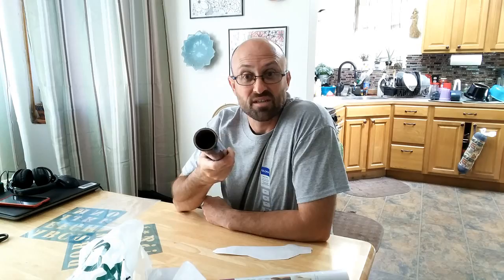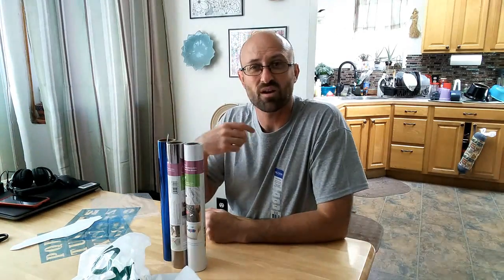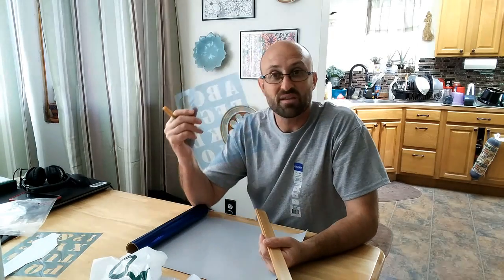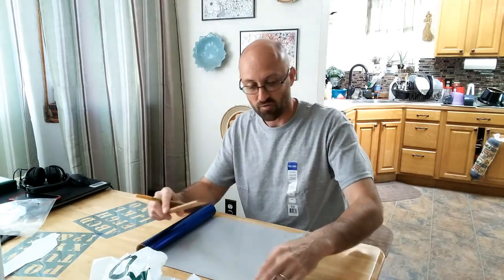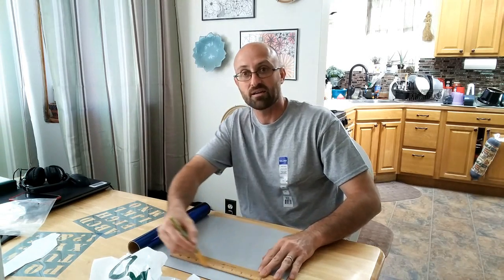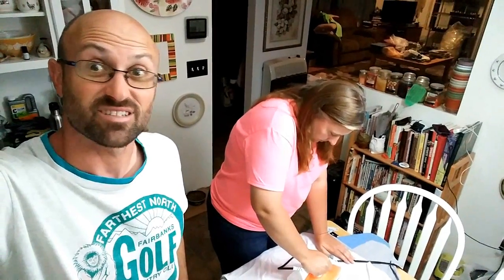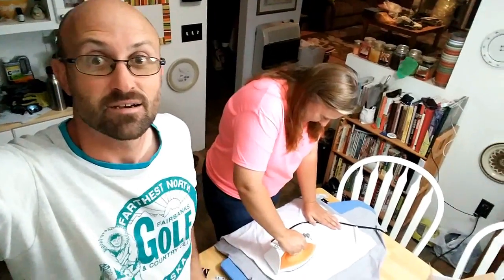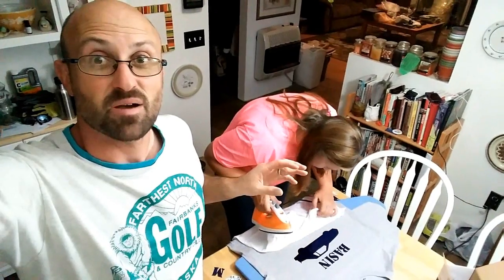How to Make Custom Branded T-Shirts For Cheap 👍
I have wanted to have custom Basin Motorsports t-shirts for my videos in the garage, but didn't want to pay the steep cost of entry.  I had some quoted at $25 (each) and up, but for three shirts that's pretty expensive ($75 or more + shipping).  I went to JoAnn's Fabrics last week and they were having a sale on t-shirts, Cricut iron-on material, and stencils.  Solution found!  I bought three shirts on sale for $3 each, then a roll of Cricut iron-on material for $9 each, and a pack of 1.5-inch tall stencils.

I found a picture of a Ford Foxbody Mustang Notchback coupe and printed it to the size I wanted.  I then cut it out from the paper to make the shape I wanted for the shirt.  I traced the lettering out of the material.  I then cut everything out with a pair of scissors, put them on the shirt, used an iron to heat the adhesive on the lettering and car profile, and I had a custom t-shirt.

I used approximately one third of the Cricut material, so about $3 worth.  The T-Shirts were on sale for $3 each.  And the stencils were about $6 per package.  Averaged out, I have around $8 in each shirt.  I have the branding I wanted.  You can't beat that!

Cricut Iron-On Material
Ironing Board
Ball Point Pens

Want to see what I have in the hopper for future release on YouTube?